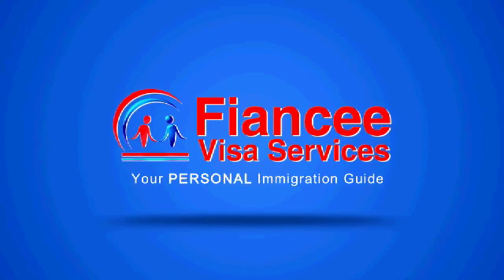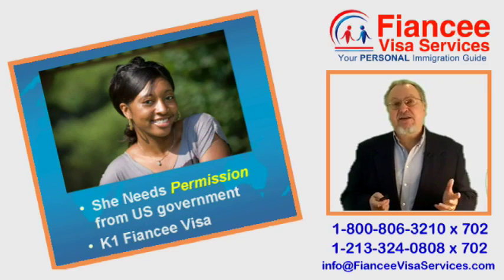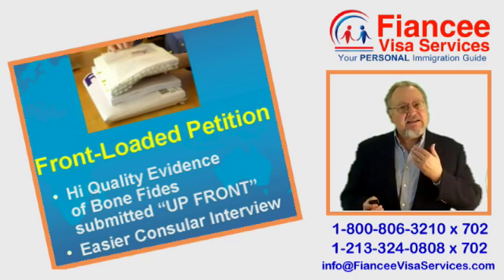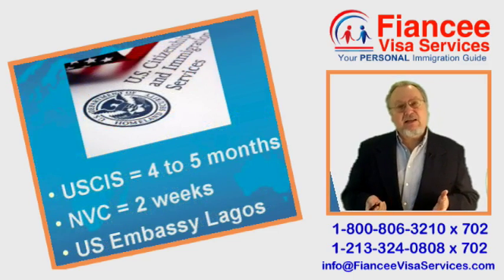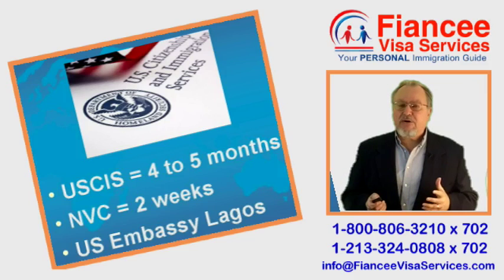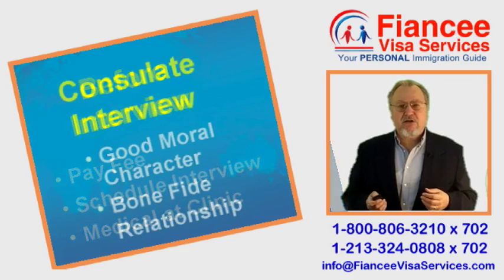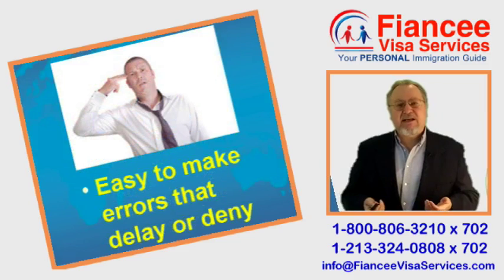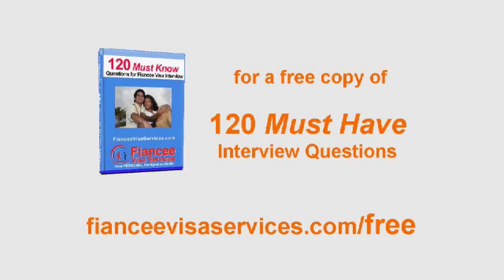How To Bring your Nigerian Fiancee to the USA? Gen 60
= Bring Your Foreign Love to USA with a Fiance Visa. Let VisaCoach guide you to success!
The K1 Fiance Visa gives your Nigerian Fiancee permission to travel from Nigeria to enter the USA to marry you. Here I describe the process from I129F Petition submission to USCIS through to medical and consulate interview in Lagos, Nigeria.

To Schedule your Free Case Evaluation with the Visa Coach

Fiancee Visa Services Dot Com

Your Personal Immigration Guide

Hi. My name is Fred Wahl. I am a bonded immigration consultant, with 36 years of experience, and a 100% success rate.

Todays topic is:
How To Bring your Nigerian Fiancee to the USA?

Your Nigerian Fiancee needs permission from the US government to allow her to enter the USA. This is called a K1 Fiancee visa.

First we work together to assemble a thick packet of forms, evidences and civil documents. This is required to demonstrate that you are eligible to
apply, and that your true agenda is a genuine life together,not immigration fraud.

My signature philosophy is that a petition should be "front loaded" with high quality evidence of a bone fide relationship. My "front loaded" petitions prepare the way so that your Fiancee will have an Easier interview.

The petition package is mailed to the United States Customs and Immigration Service.

USCIS takes about 4 to 5 months to review and approve.

When finished, USCIS hands the case over to the US State Department's National Visa Center.

Fiance visa applications are held only briefly at NVC, just long enough for NVCjust long enough for NVC to assign a Lagos case number and forward your file via diplomatic pouch to Nigeria.

Once her petition arrives in Nigeria, your fiancee goes online to schedule her interview.

Two weeks before her interview date she undergoes a medical exam at one of the two Consulate approved clinics in Lagos

Finally she attends the visa interview at the consulate in Lagos, to demonstrate she is of good moral character and the engagement is Bone fide.

A week later a courier delivers her visa, and then  she can join you in the USA.

I make the process sound simple. But its not.
It is easy to make rookie mistakes that can derail the entire process.

If you want it done right. Guaranteed. I can help.
This is Fred Wahl your Personal Immigration Guide.

For a free copy of 120 Must Have Interview Questions
visit Fiancee Visa Services dot com forward Slash Free